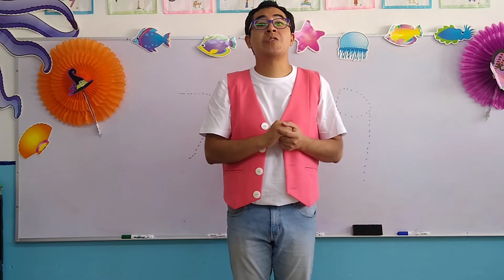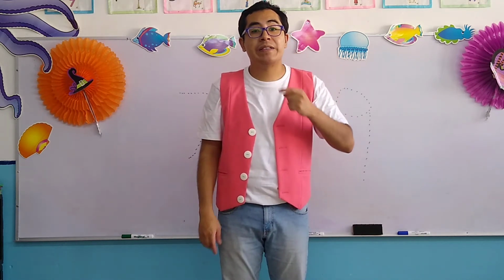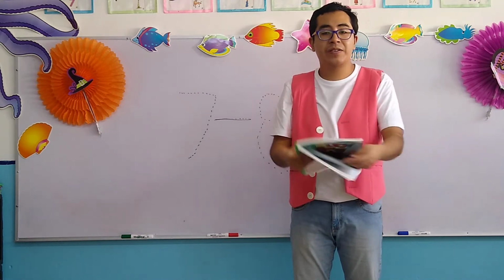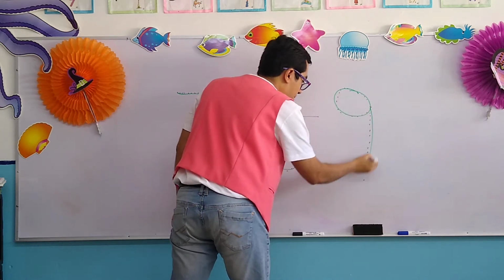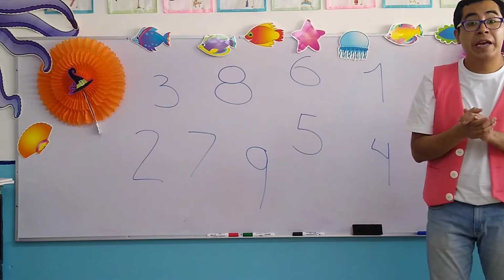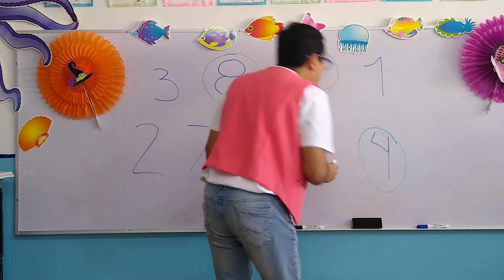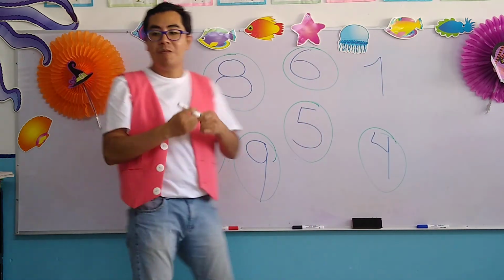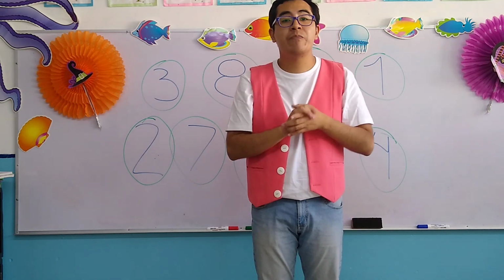Miércoles 11 de Noviembre del 2020."Jardín de Niños Winnky".